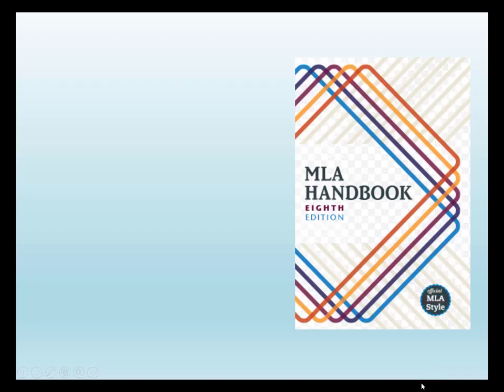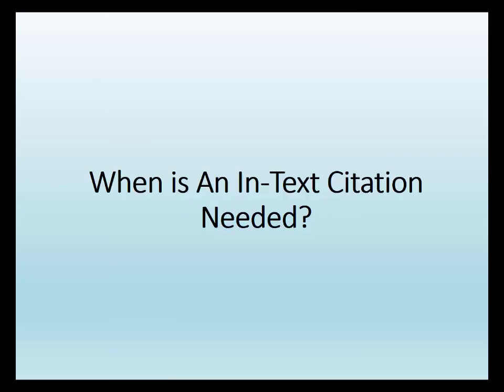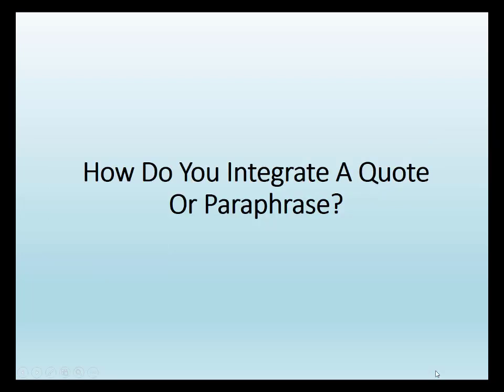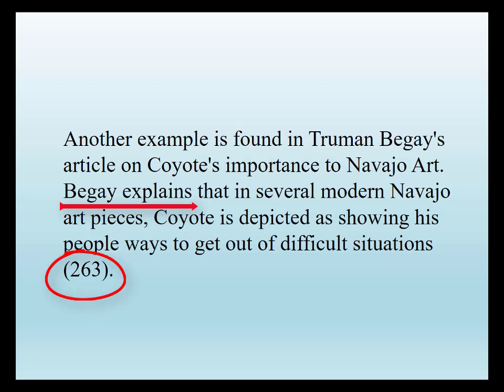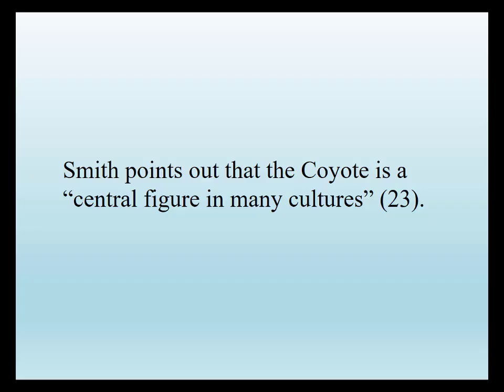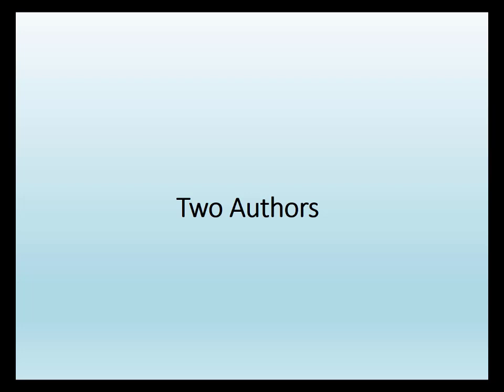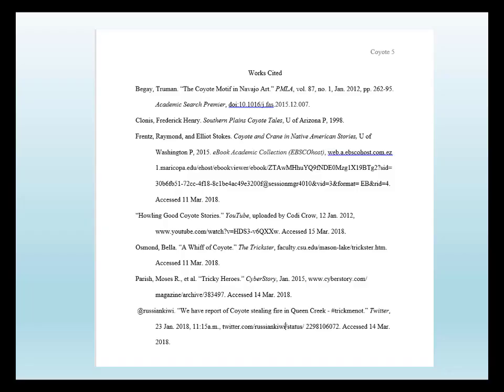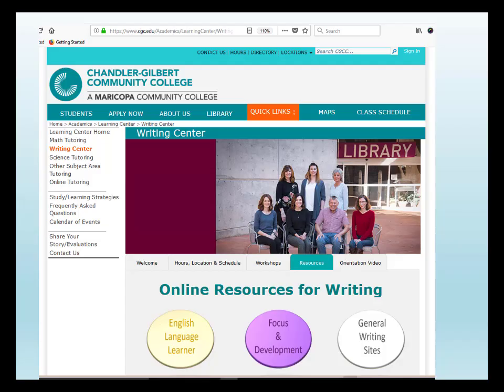2 MLA Style In Text Citation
After watching this video, you will be able to:
• Properly format a Works Cited page in MLA style
• Format a Works Cited entry based on the type of source
• Use a model to check your work